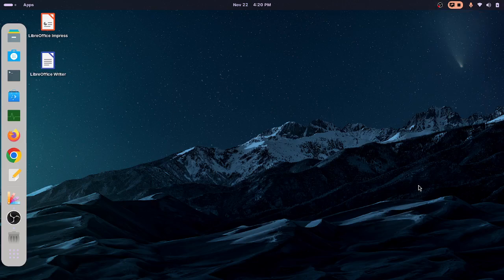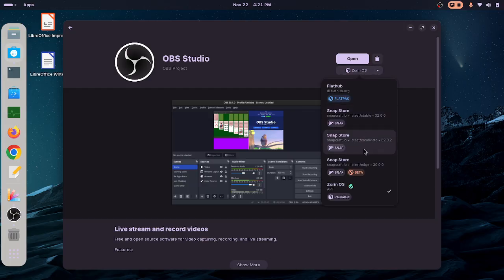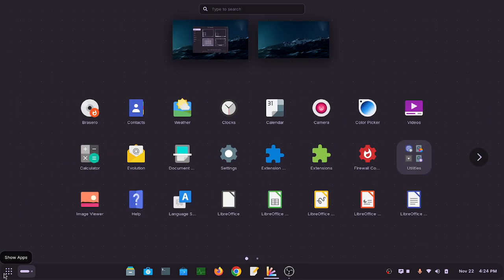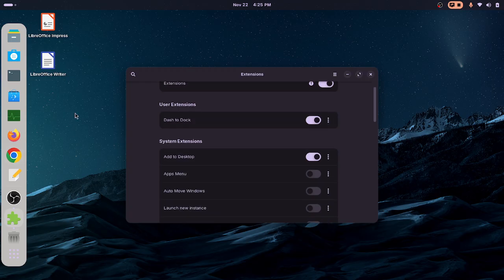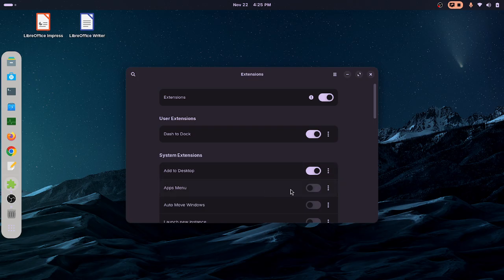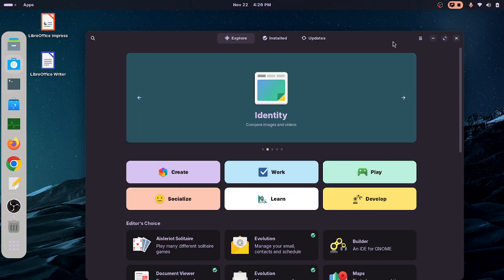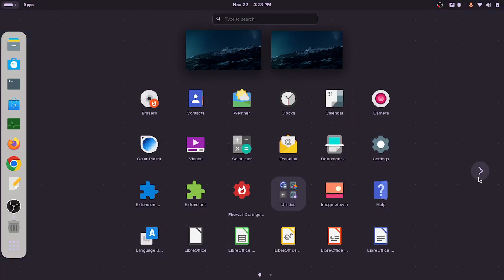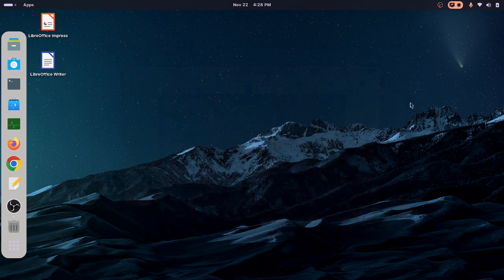zorin os 18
lets look at the new zorin 18.
let's look at it's features new and old.